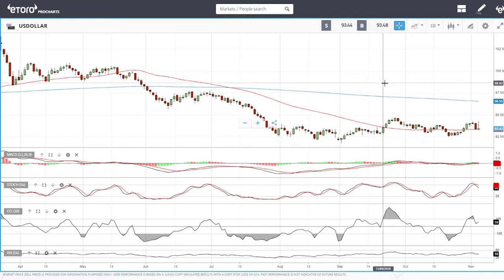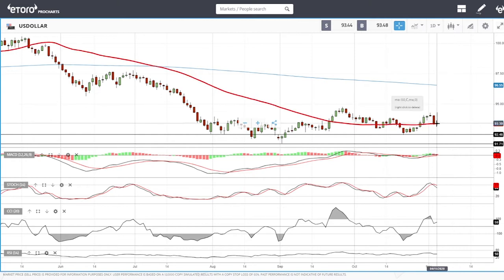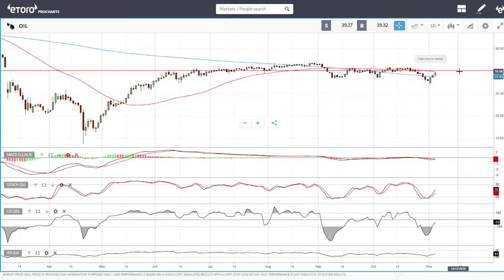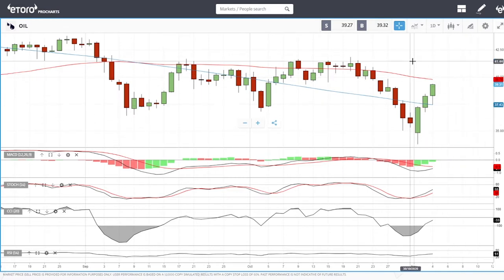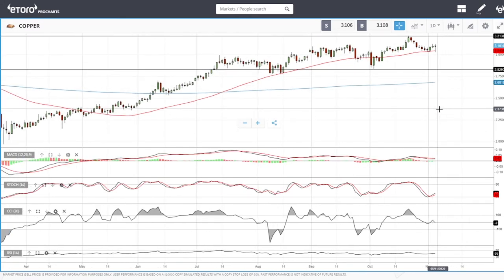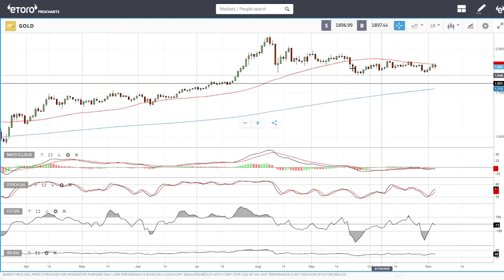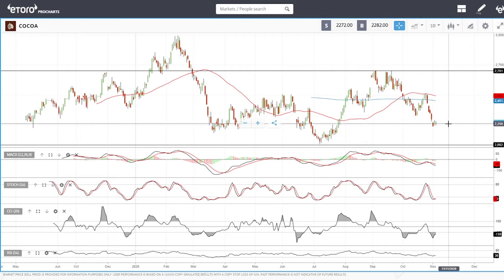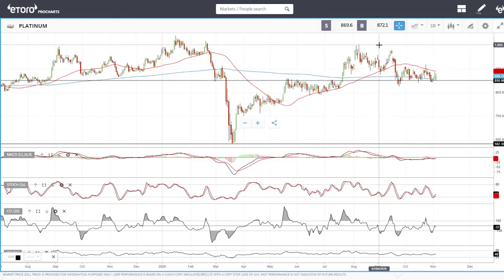Full technical analysis November 5, 2020